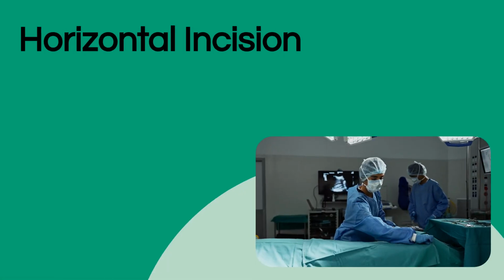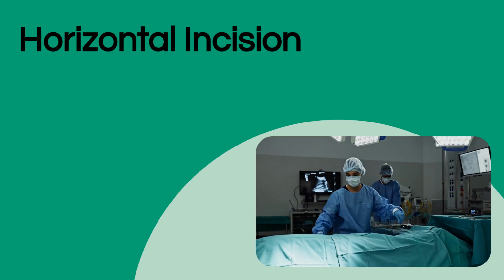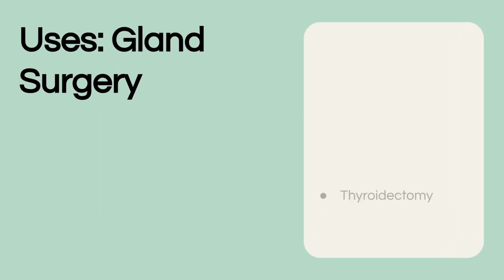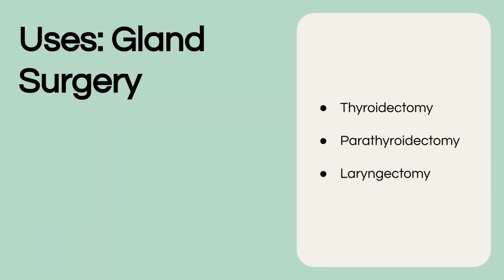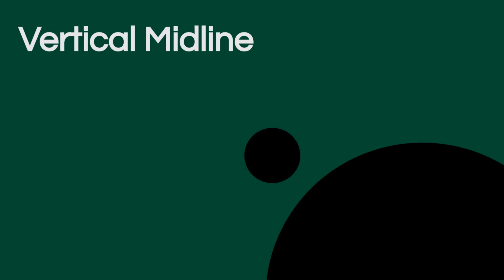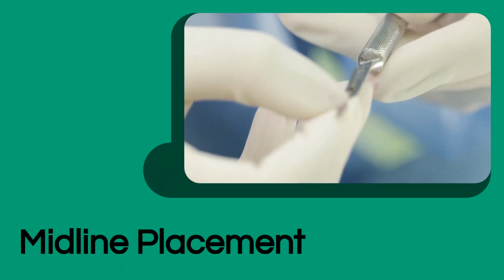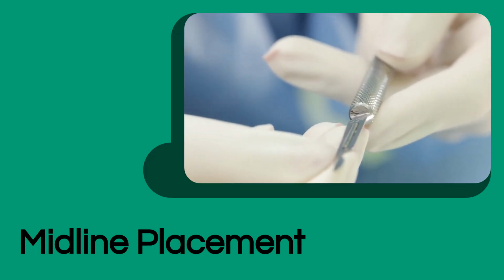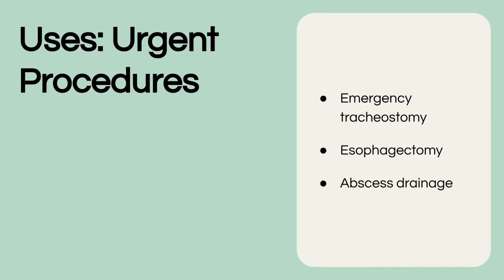Overview of Main Neck Incisions and Surgical Applications